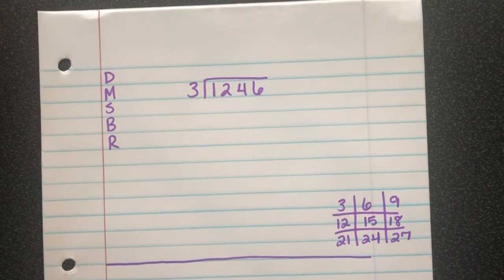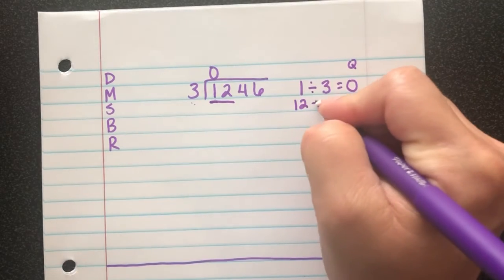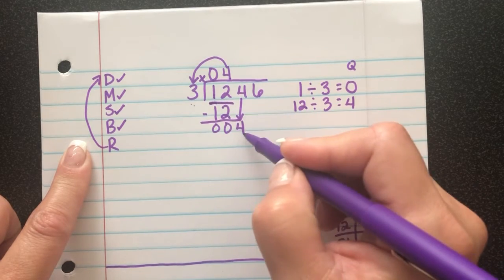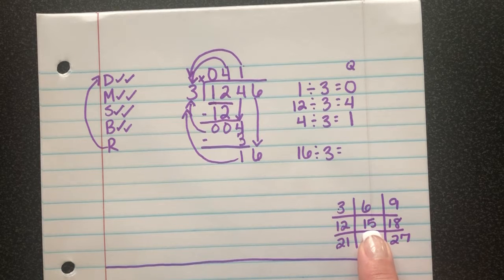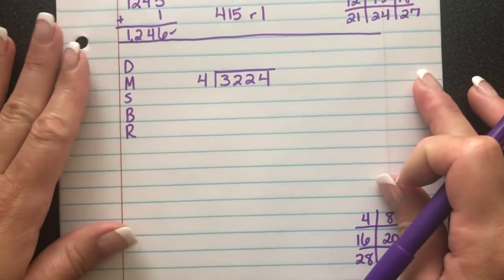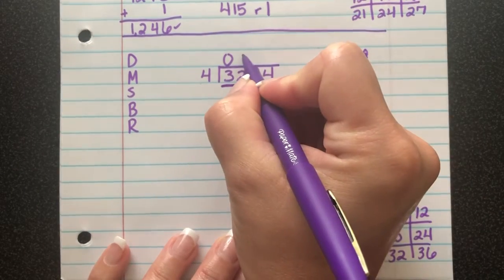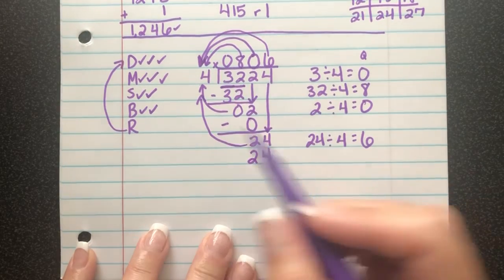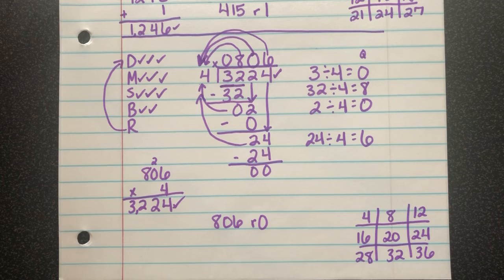Week 2/Video 6/4-digit division (part 2)